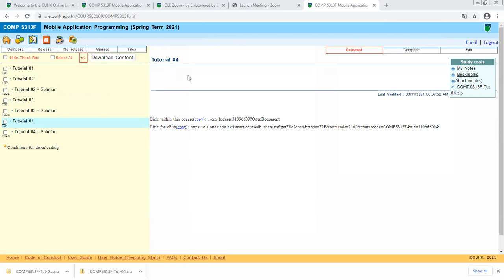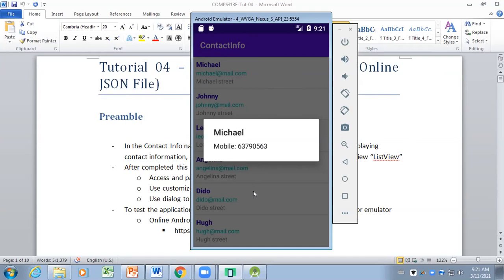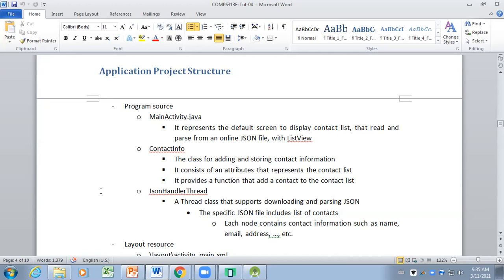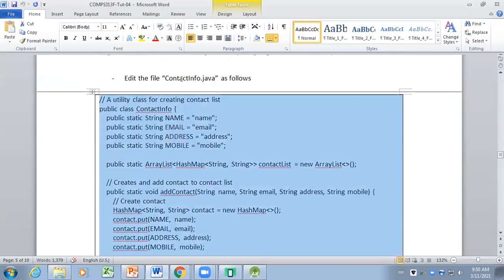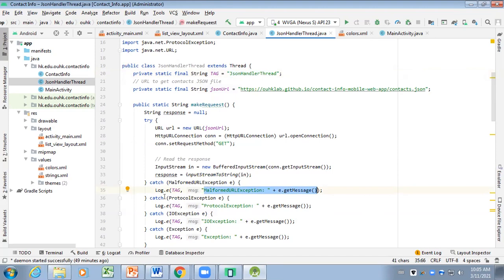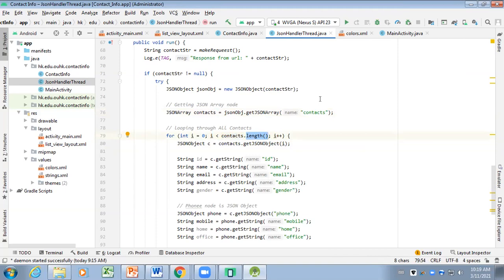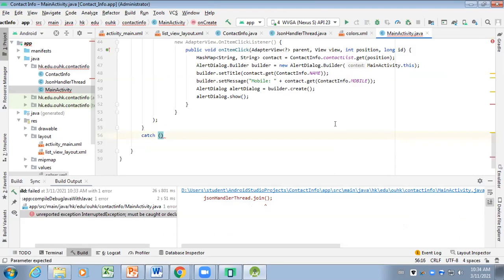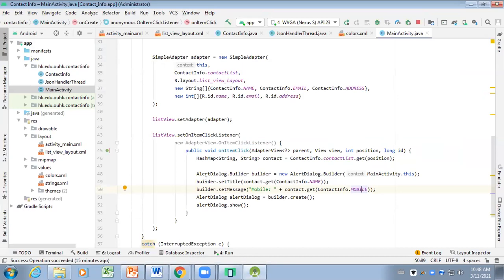COMP S313F-Mobile Application Programming-T4